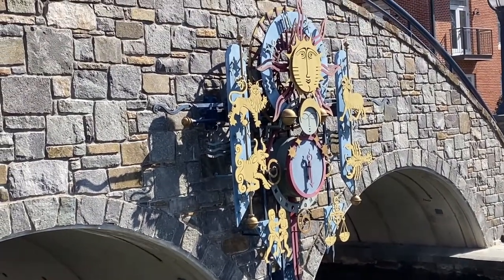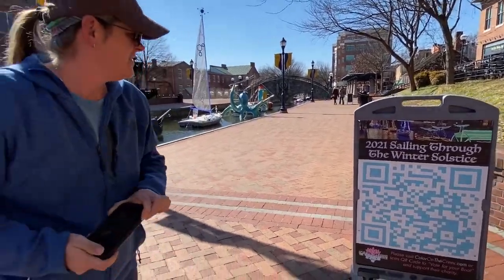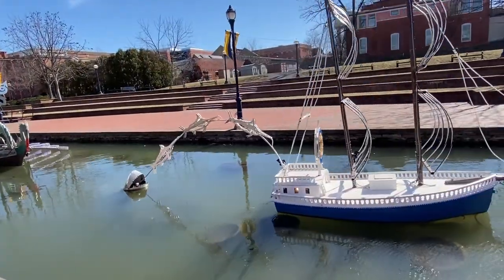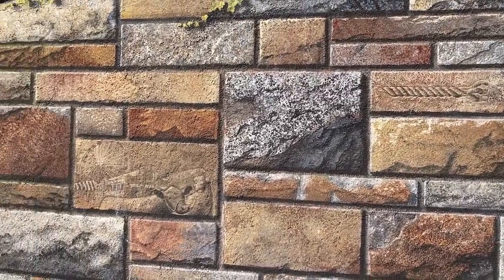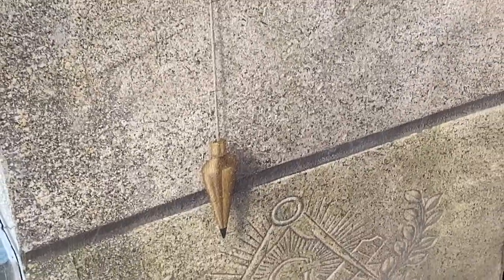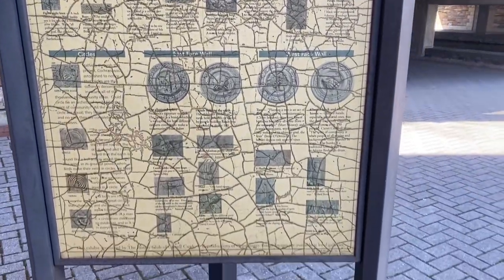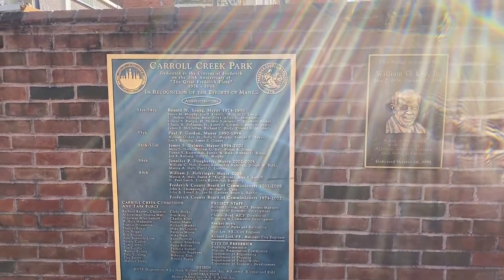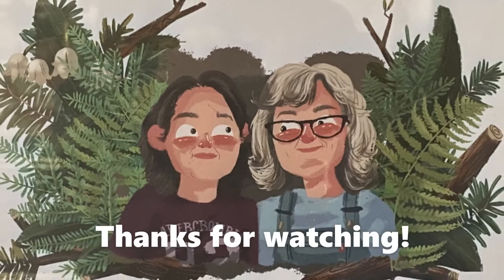Carroll Creek Park Frederick MD Community Bridge & Sailing Through the Winter Solstice Display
Join us as we spend an afternoon in the historic & artistic downtown of Frederick MD.

In this video, we stop by Carroll Creek Park, and are treated to a boat display that was present as a charity fundraiser. The "Sailing Through the Winter Solstice" display was a fleet of about 25 boats - available for a "vote for your boat" type of fundraiser.

Afterwards, we continue on to the infamous "Community Bridge". This is a bridge that has been transformed from a concrete bridge, to a work of art in the form a mural. This mural consists of hundreds of images and ideas submitted by local, nationwide and world wide individuals. These images were then added by artists to the bridge that resulted in a beautiful "community" project.

These are just a few of the things there are to do in the beautiful town of Frederick.

We visit State & National Parks, wildlife management areas, state and national forests and nature preserves!